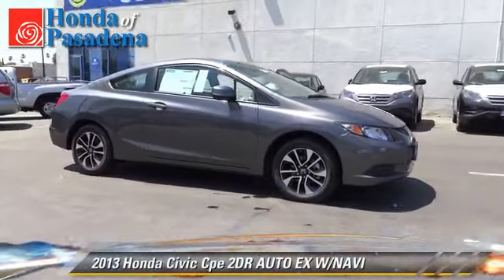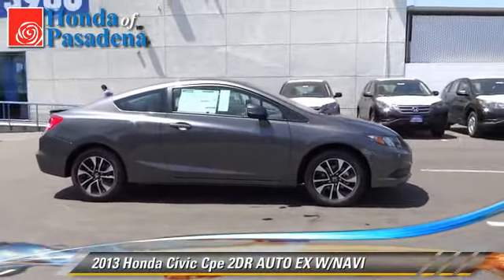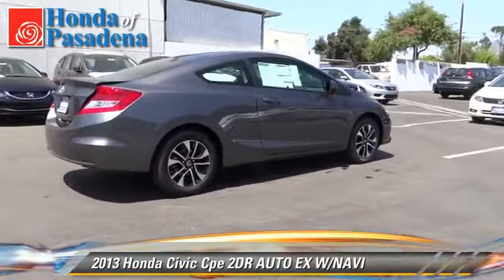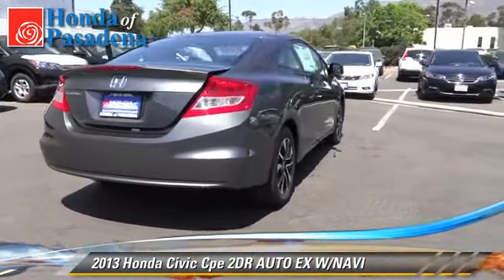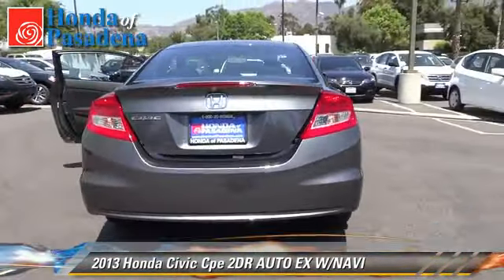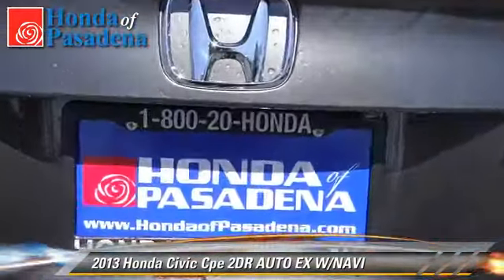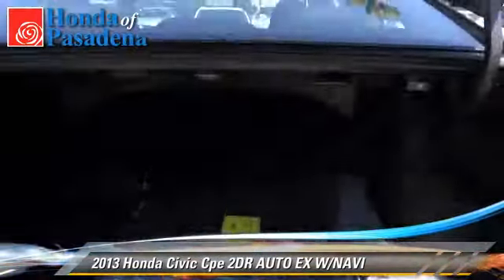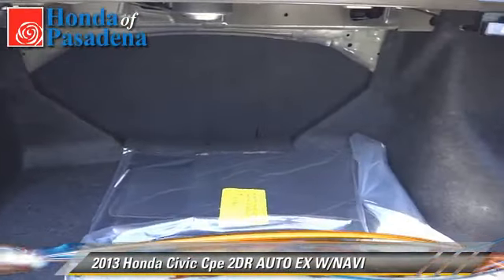Honda of Pasadena, Pasadena Los Angeles Glendale Alhambra Cerritos Orange County CA 91107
1965 East Foothill Blvd Pasadena Los Angeles Glendale Alhambra Cerritos Orange County CA 91107

[DFIN:3:2766205:I:2897:B3E83C7F:baf16377d83a95757eecdb338e630820]